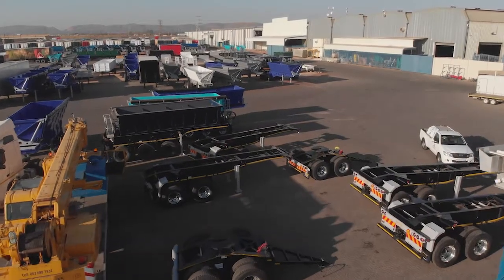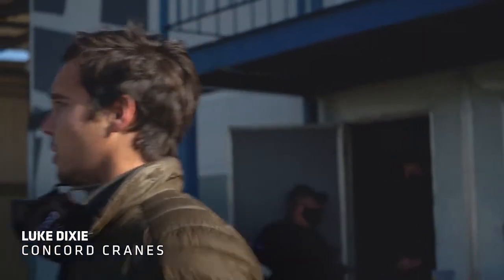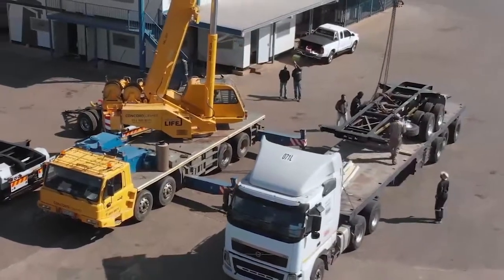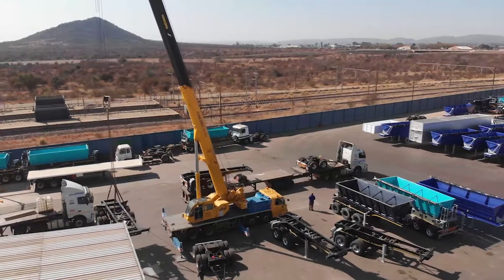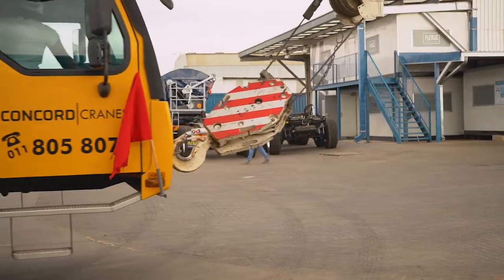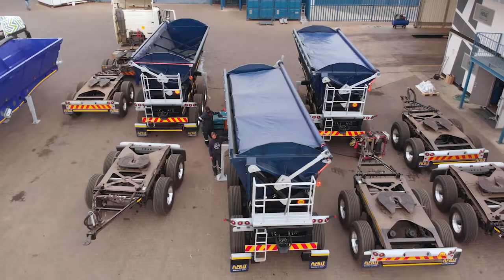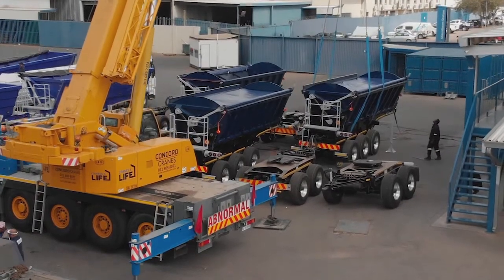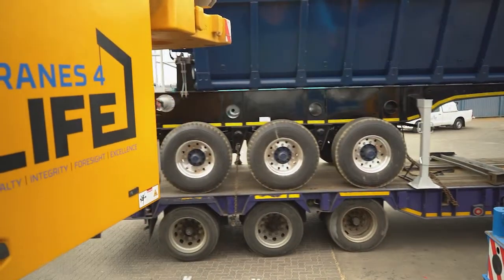Afrit loads trailers for Unitrans Africa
Andre Swart shows us the process of moving trailers to Unitrans Africa in Madagascar